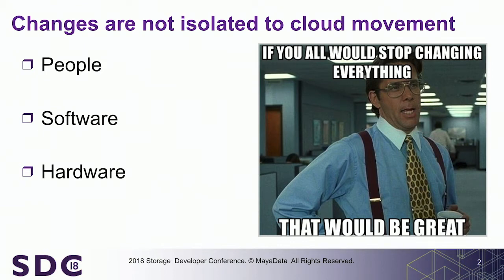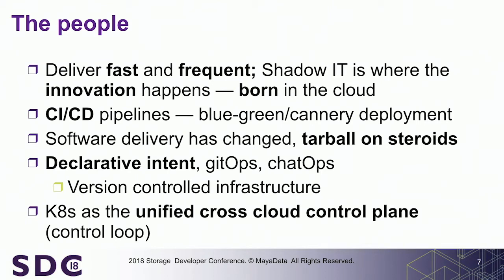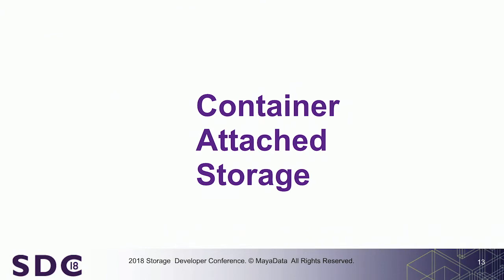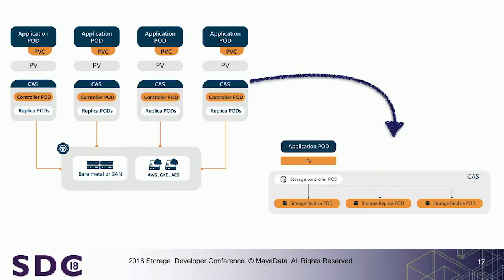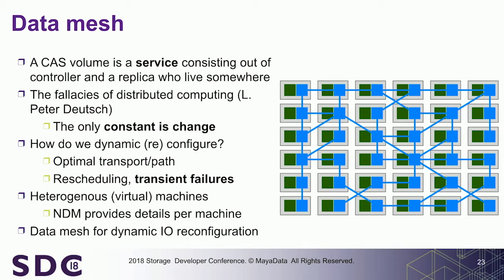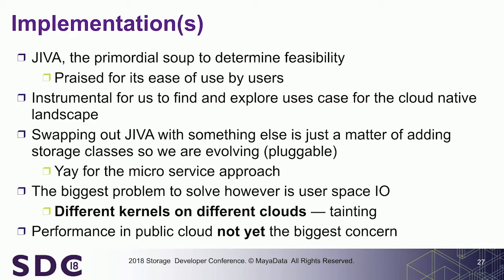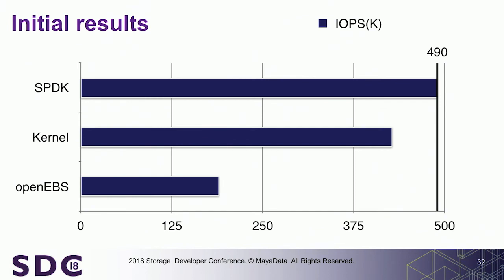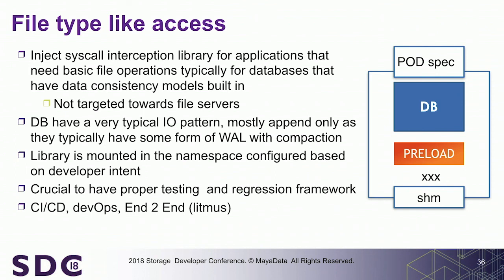SDC 2018 - Container Attached Storage (CAS) with openEBS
Presented by Jeffry Molanus, CTO, openebs

Abstract:
Applying micro service patterns to storage giving each workload its own Container Attached Storage (CAS) system. This puts the DevOps persona within full control of the storage requirements and brings data agility to k8s persistent workloads. We will go over the concept and the implementation of CAS, as well as its orchestration.

Learning Objectives:
1. Go over the modern day apps and their storage needs; under the notion of applications have changed someone forgot to tell storage
2. What are the problems to use technologies like user space IO, in particular using technologies like SPDK among others
3. Looking devops and the k8s model, how can we bring the power of user space storage in developers hands? Virtio for containers? direct access from the go run time for example SPDK?
4. We have tried both, and like to share the outcome of this with you